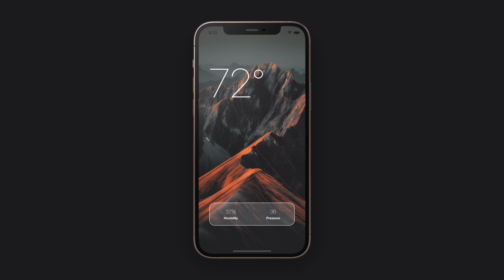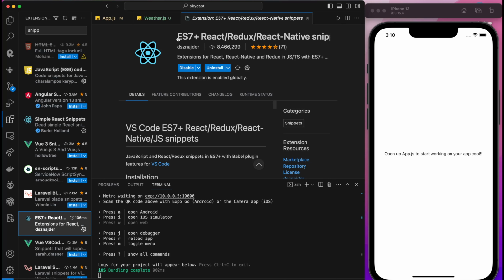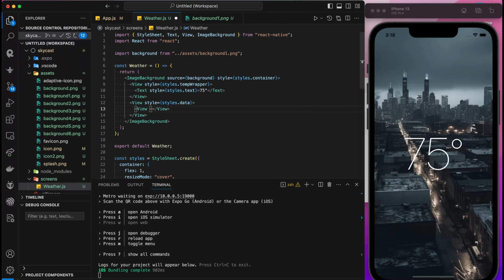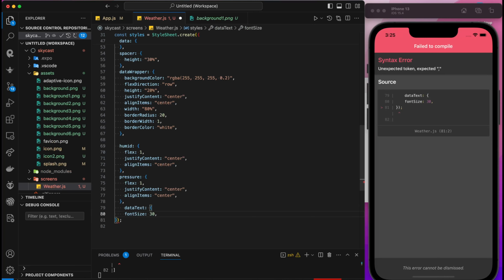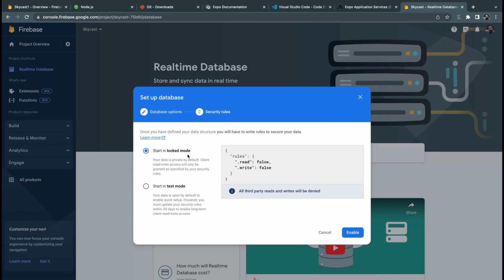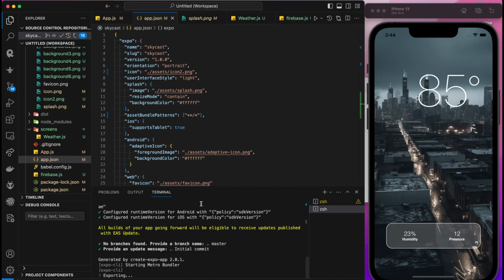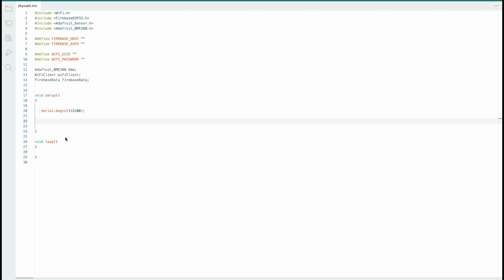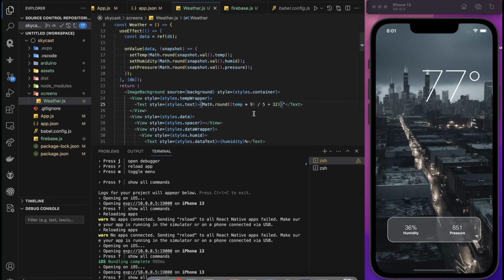Build ESP32 | React Native | Firebase Weather App from scratch! Tutorial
In this tutorial, we're going to create a dynamic, React Native weather app that connects to Firebase and interfaces with an ESP32.

This app will make use of the power of modern JavaScript, mobile development with React Native, and hardware interfacing to provide real-time weather updates. Whether you're an experienced developer or a newbie, this project will have something for you.

Here's what we'll cover in this video:

1️⃣ We'll kick things off by creating a React Native app using Expo.
2️⃣ Next, we'll connect our app to Firebase for real-time database updates.
3️⃣ It's then time to dive into hardware - we'll be assembling our ESP32 unit.
4️⃣ We'll write firmware in Arduino and upload it to our ESP32.

We'll also be interfacing the ESP32 with a BME280 to gather real-time temperature, humidity, and pressure data. The ESP32 will send this data to Firebase, and our React Native app will update accordingly to reflect these changes.

Drop any questions or comments you have down below, and I'll do my best to get back to you.

Happy coding! 💻
00:00 Introduction
00:42 setup
04:51 React Native
31:29 Hardware ESP32
34:00 Firmware